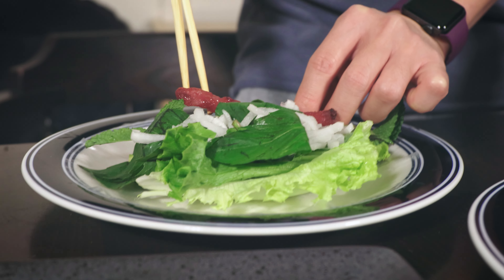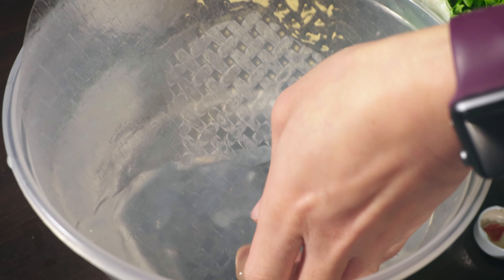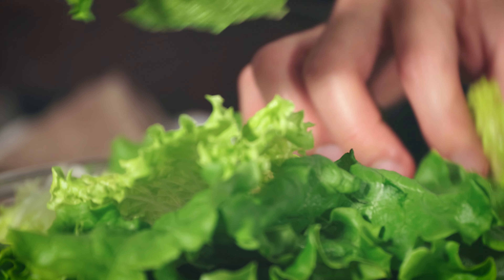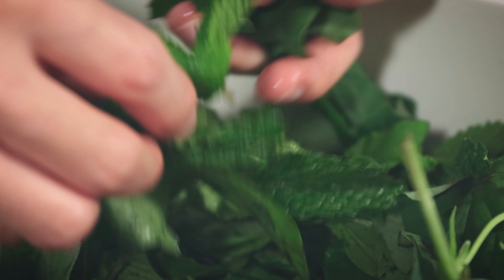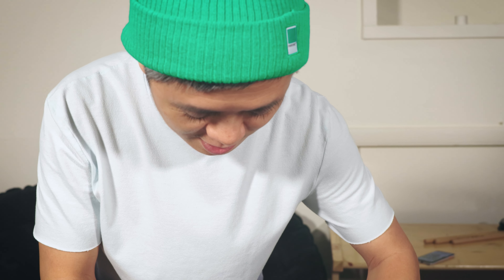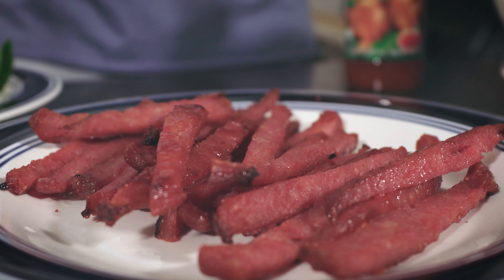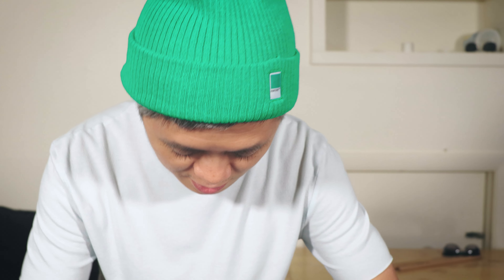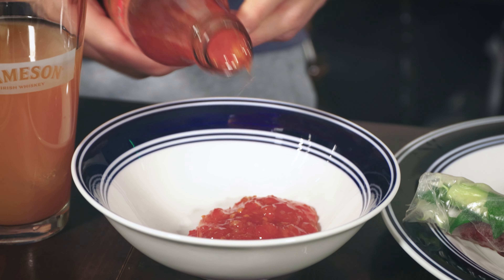Making Barbecue Pork Spring Rolls with Chef Le